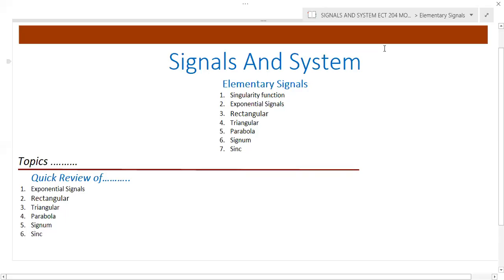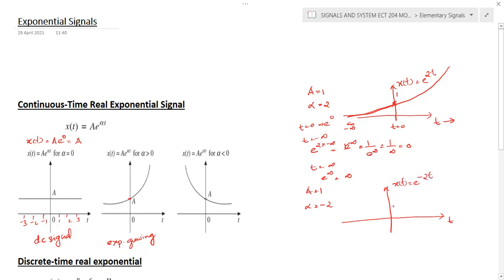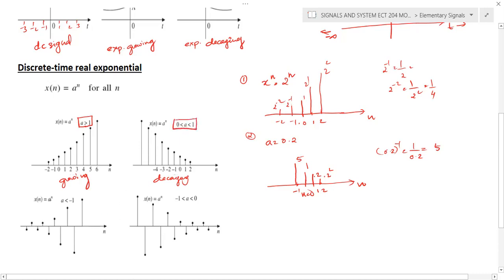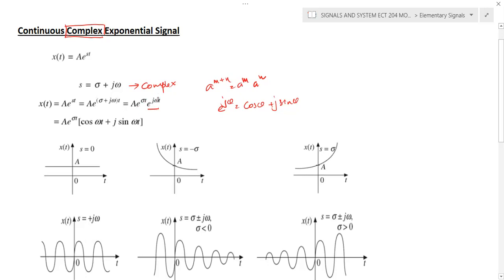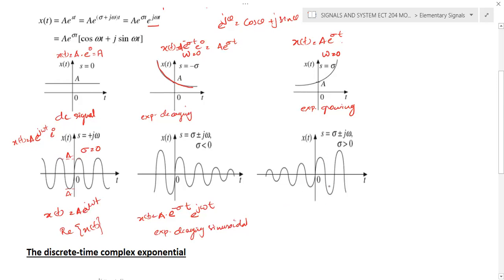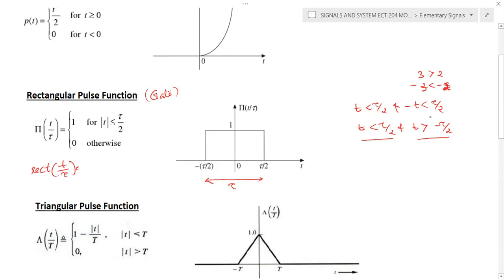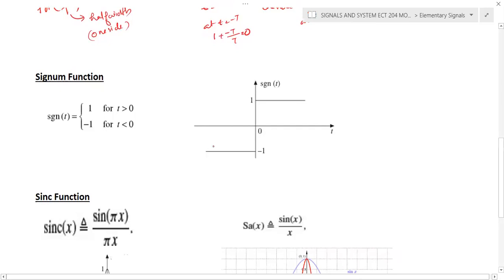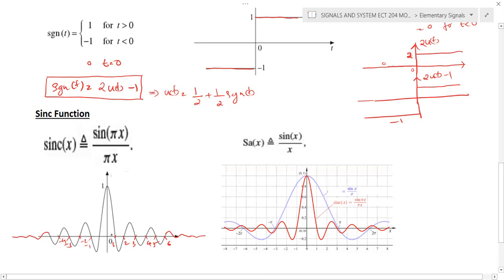M1 Lec 4a |Elementary Signals| Complex exponential rectangular triangular sgnum sinc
topics .………

 1. Exponential Signals
 2. Rectangular
 3. Triangular
 4. Parabola
 5. Signum
 6. Sinc